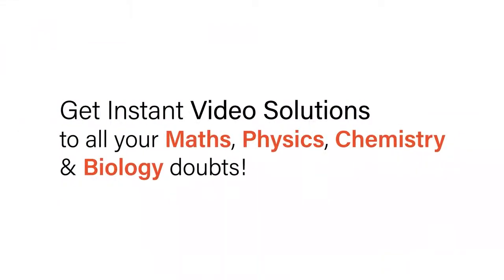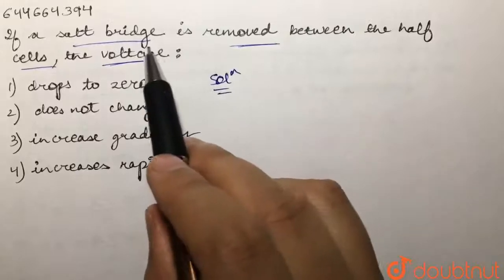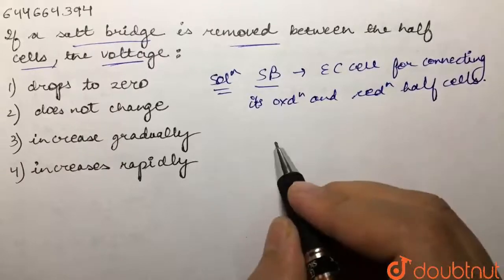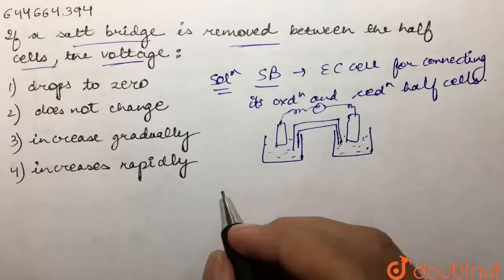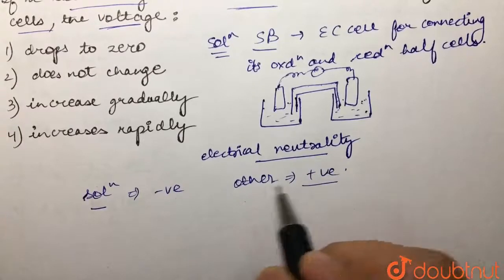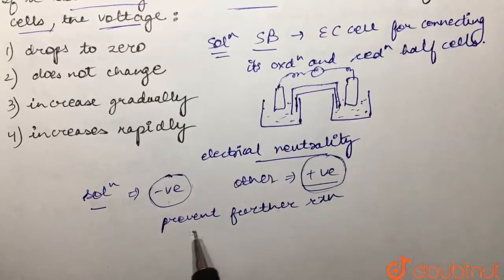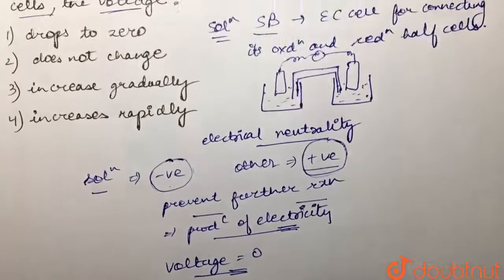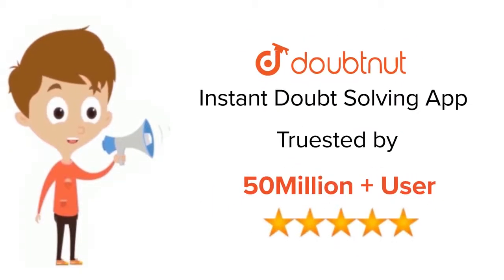If a salt bridge is removed between the half cells, the voltage: | 12 | ELECTROCHEMISTRY | CHEMI...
If a salt bridge is removed between the half cells, the voltage:
Class: 12
Subject: CHEMISTRY
Chapter: ELECTROCHEMISTRY
Board:IIT JEE

👉 Have Any Query? Ask Us.